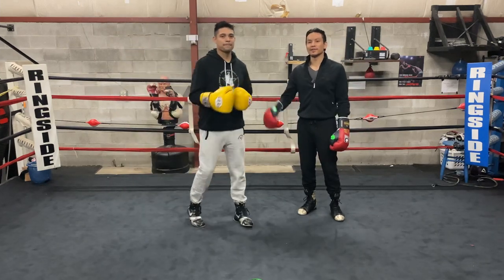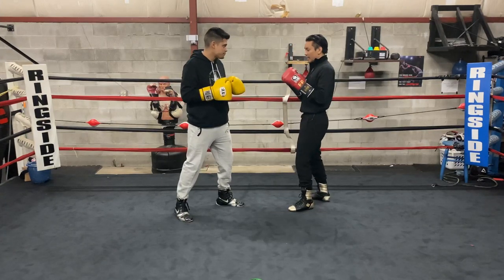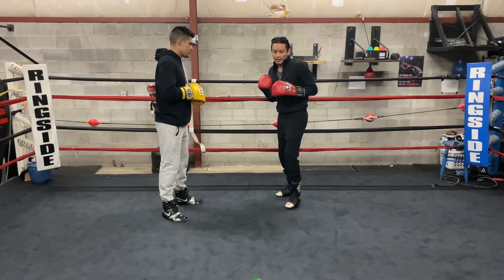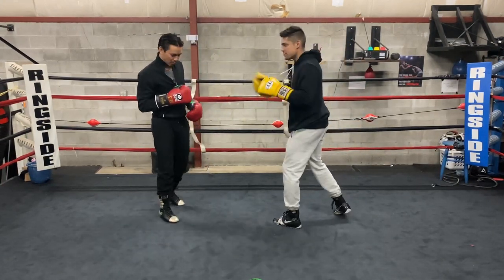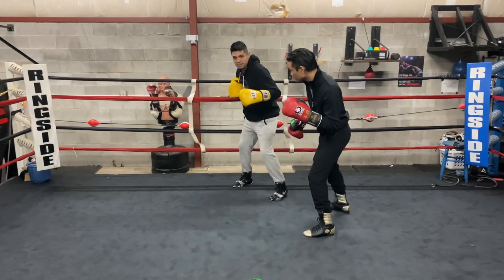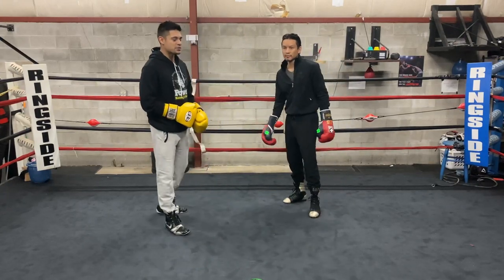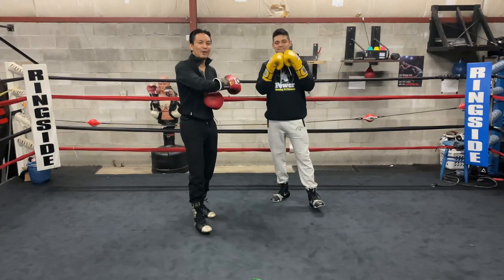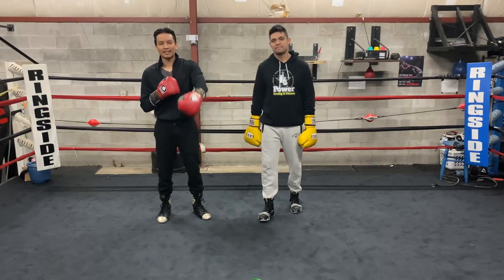INSIDE FIGHTING Tactics for Boxing (offense, defense, footwork)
Will and I go over our favorite close-range boxing tips, tactics, and techniques. To help you get better at inside-fighting. Little things about body positioning for offensive and defensive advantages. Finding angles to defense and counter-punch better. Common things we do with out feet and footwork maneuvers.

Follow Will "The Power" Coix...